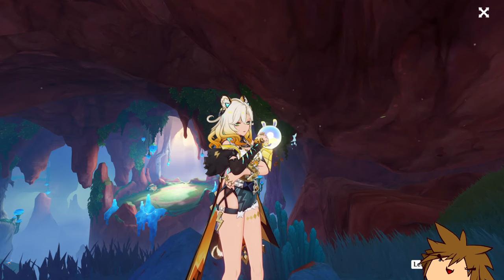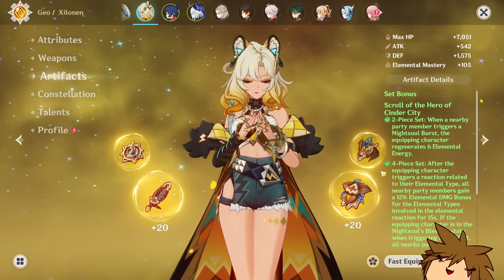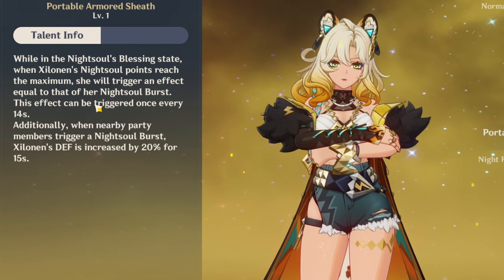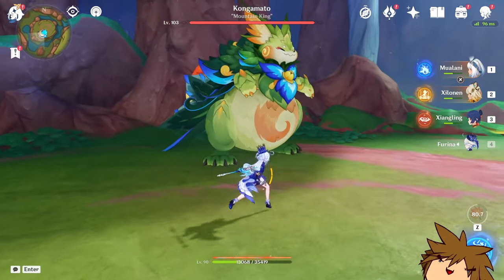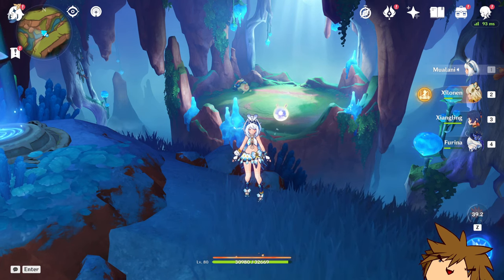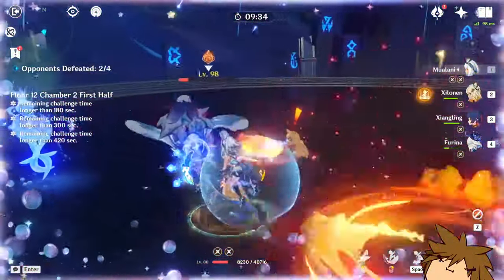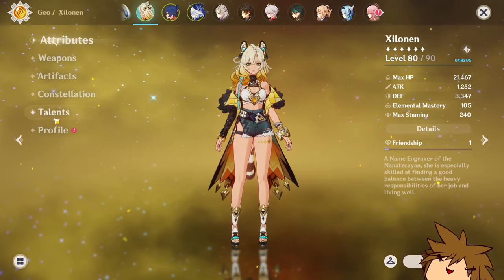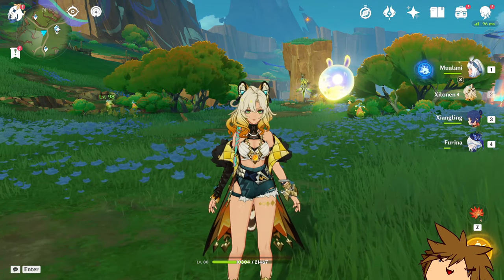Xilonen Might Actually Change Genshin Impact...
This video title is true btw
Xilonen Might Actually Change Genshin Impact Forever...